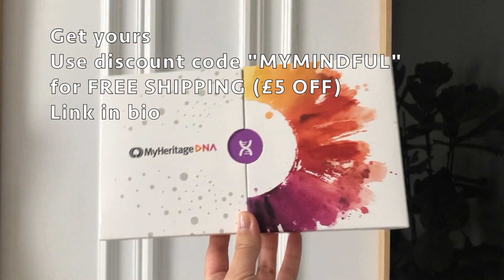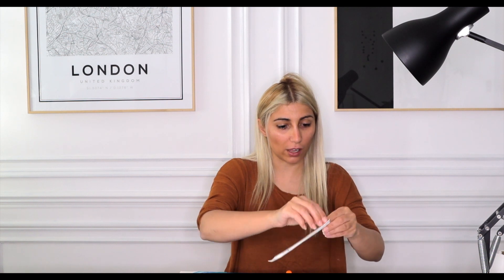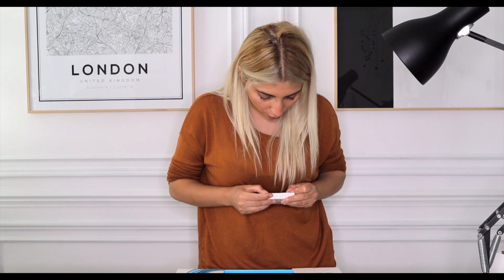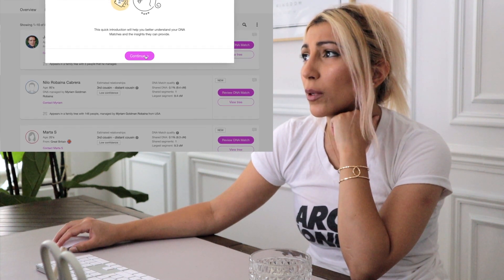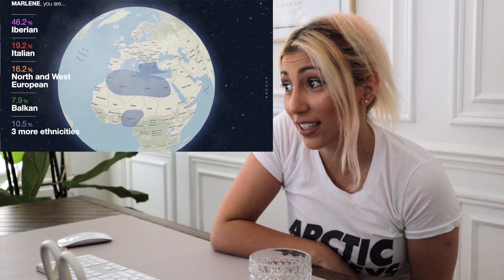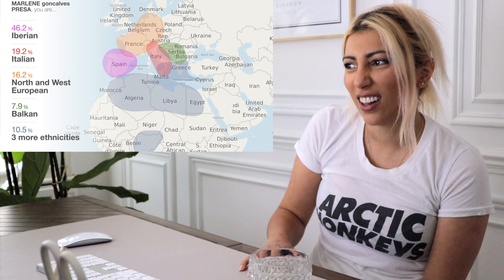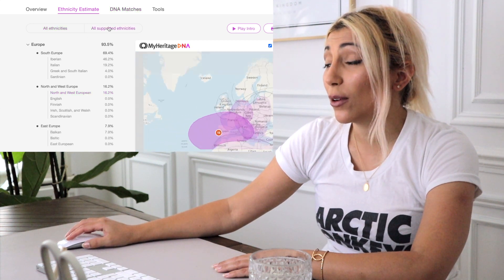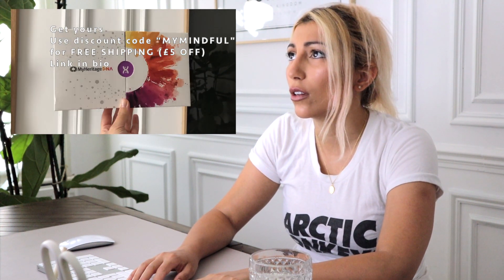WHAT IS MY ETHNICITY? SURPRISE RESULTS! MYANCESTRYDNA TEST KIT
A lot of people ask about my ethnicity and now I have all the answers!!